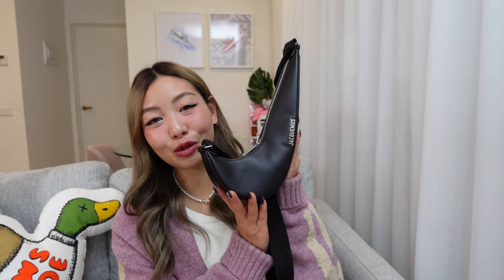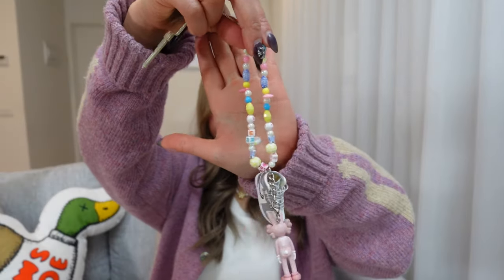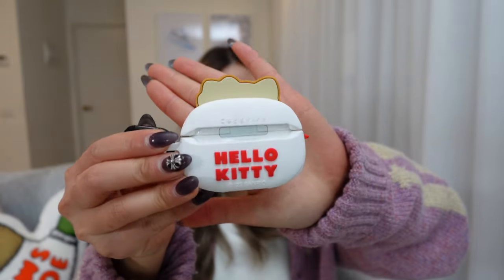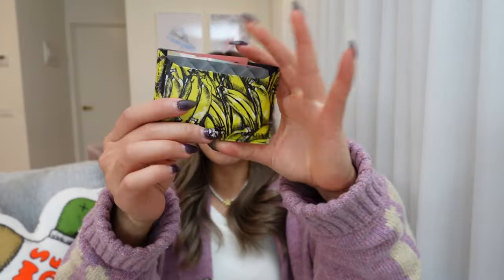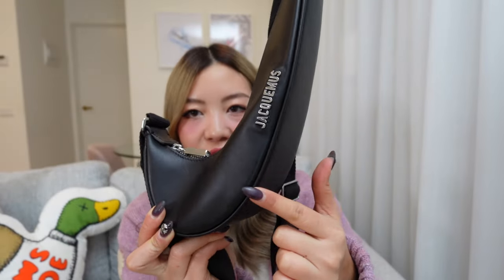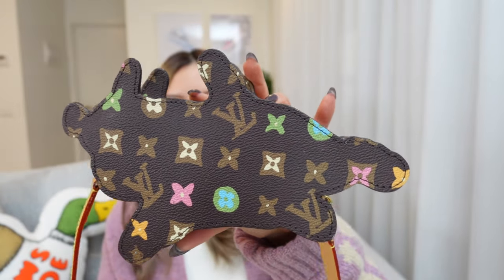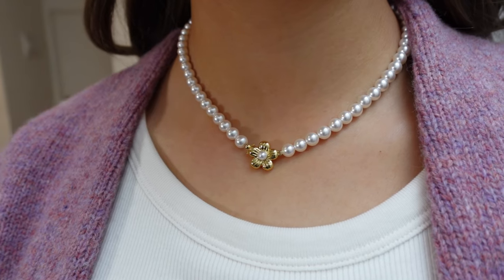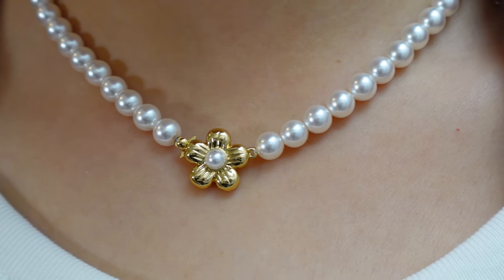What's In My (very small) Bag + Unboxing Louis Vuitton x Tyler, The Creator